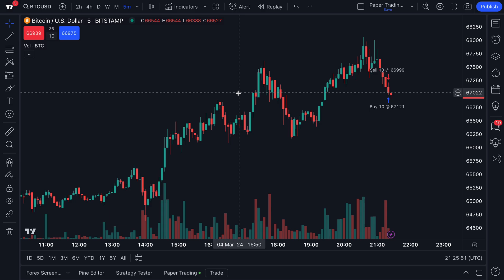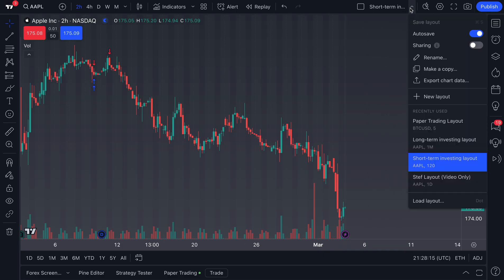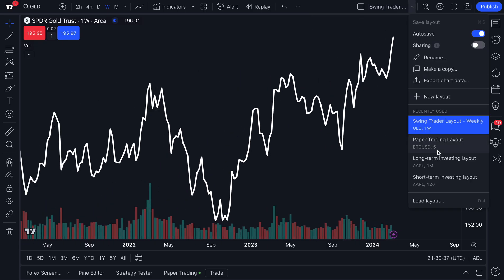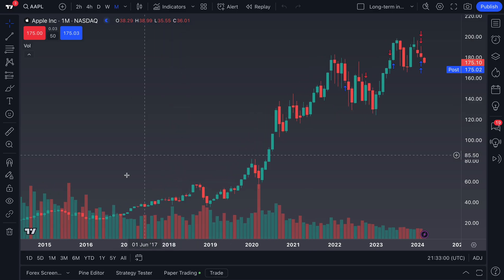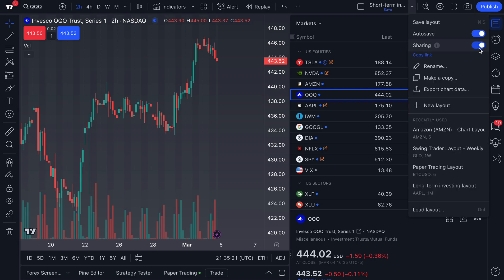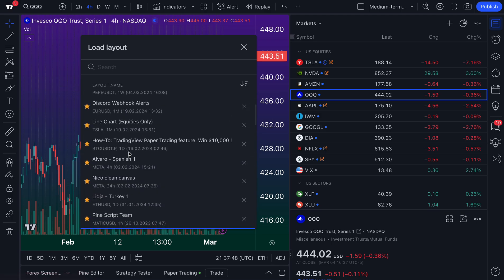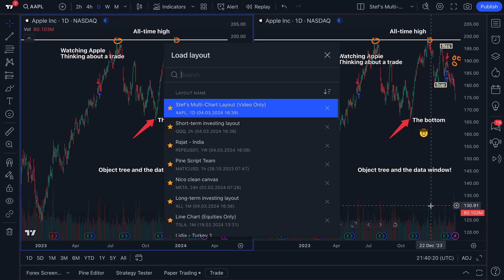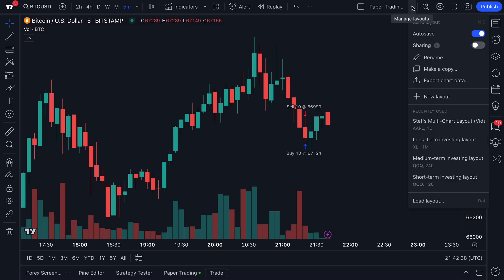Create, Manage, and Save Chart Layouts: Full Demonstration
How do you save charts on TradingView? How do you copy, share or edit your saved charts? This video is full 16 minute walkthrough into all the features available to you as a trader on TradingView.

Watch this video to learn the following:

• How to save charts on TradingView
• How to copy saved charts on TradingView
• How to manage saved charts on TradingView
• How to share saved charts on TradingView
• Real examples showing how a trader could manage all of their chart layouts

Thank you to all of our members! Please let us know how this video helped you or feedback for our team in the comments below.